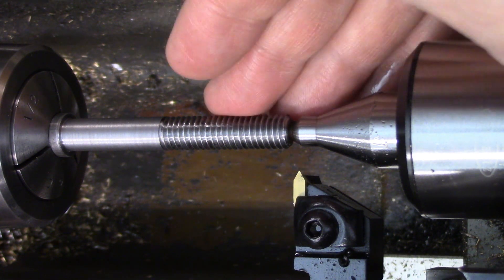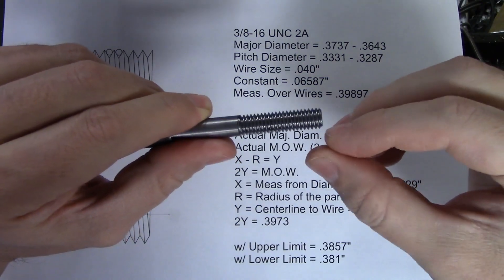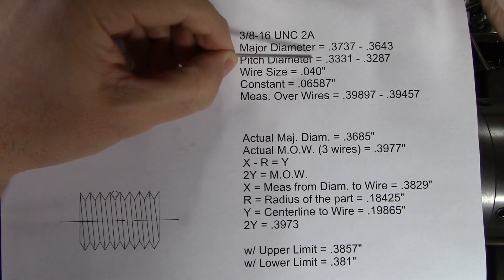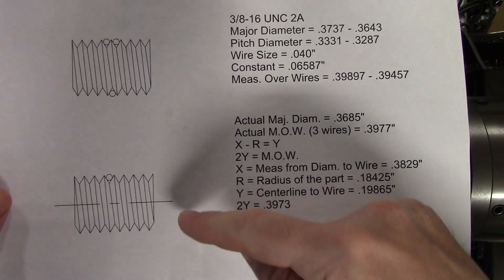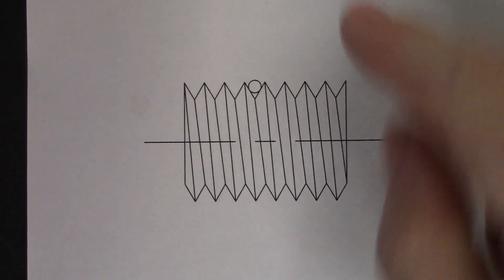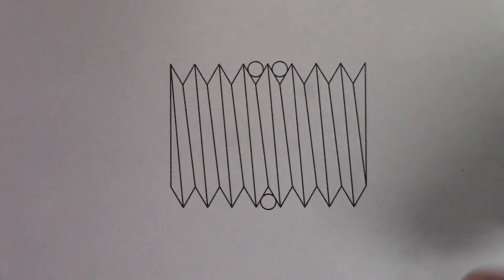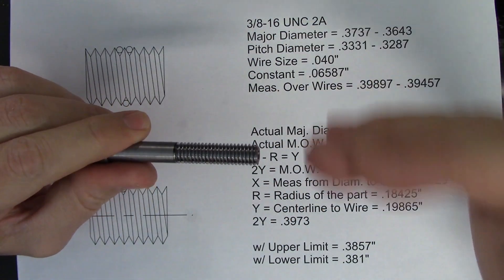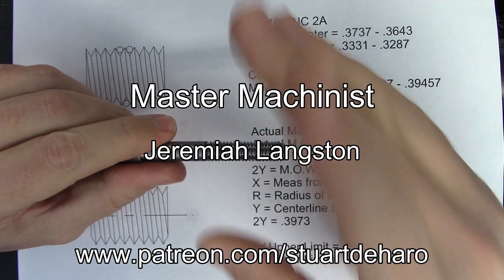Can You Measure Threads With Only One Wire?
One of the most common questions I'm asked is why I use the three wire method instead of measuring it with only one wire as shown by Joe Pieczynski in this video:

I put it to the test and compared the two methods and their results.  Enjoy!